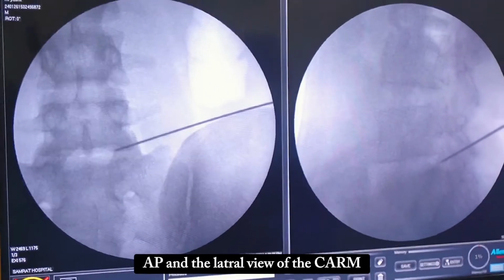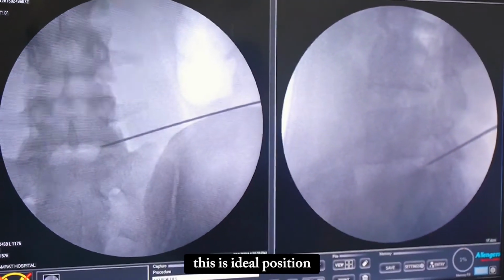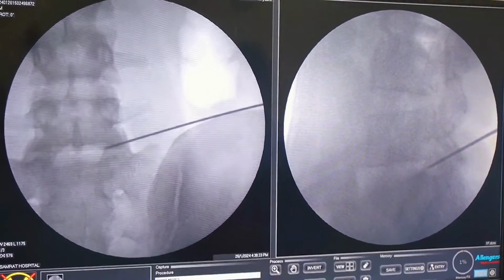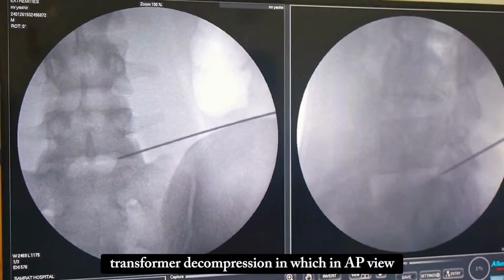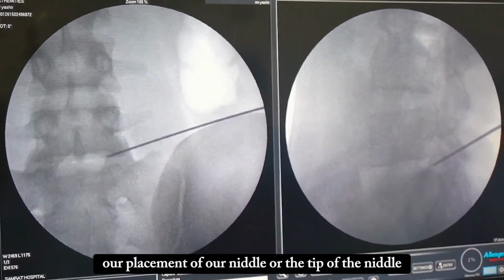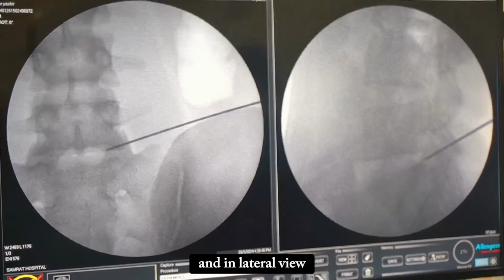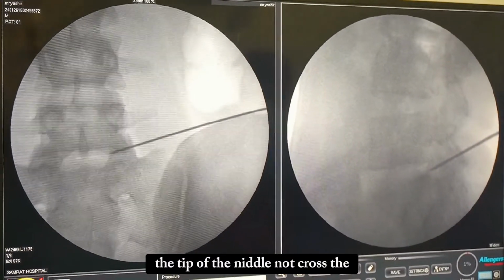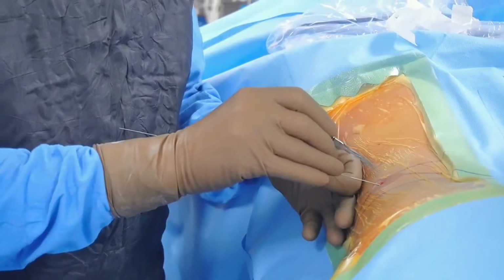एंडोस्कोप तकनीक के द्वारा स्लिप डिस्क का इलाज |Percutaneous transforaminal endoscopic discectomy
In this informative video, renowned spine surgeon Dr. Manohar provides valuable insights into transformative treatment options for lumbar spine conditions. If you or someone you know suffers from chronic back pain or debilitating spine issues, this video is a must-watch.

Dr. Manohar delves into the intricacies of transformative lumbar spine surgery, explaining the various procedures available, including minimally invasive techniques and advancements such as transforaminal lumbar interbody fusion (TLIF). With his expertise and experience, Dr. Manohar sheds light on how this treatment can significantly improve patients' quality of life by alleviating pain and restoring mobility.

Whether you're seeking comprehensive information about spine surgery options or exploring potential solutions for your specific condition, this video offers valuable guidance. Don't miss the opportunity to learn from Dr. Manohar's expertise and empower yourself with the knowledge needed to make informed decisions about your spinal health.

endoscopic spine surgery
cervical endoscopy
transforaminal spine surgery
unilateral biportal endoscopic
storz spine endoscopy

Together, let's embark on a journey towards a pain-free and active life.